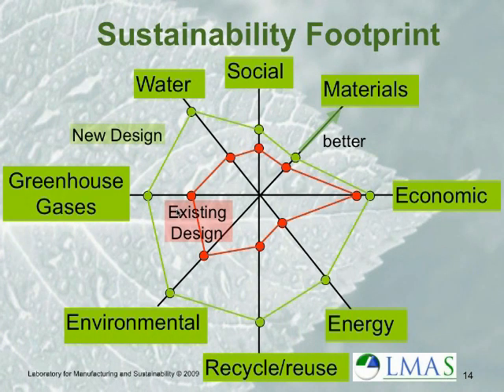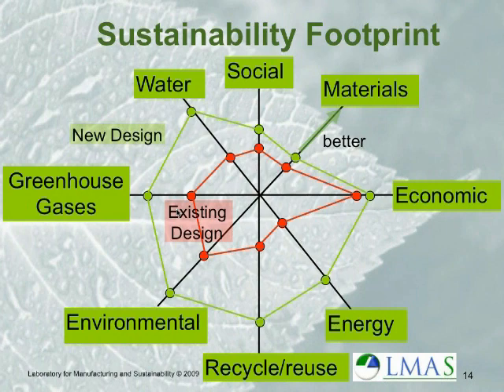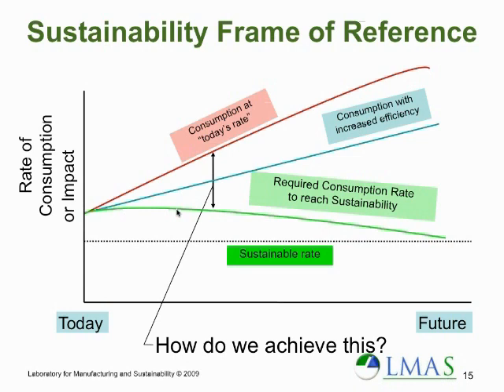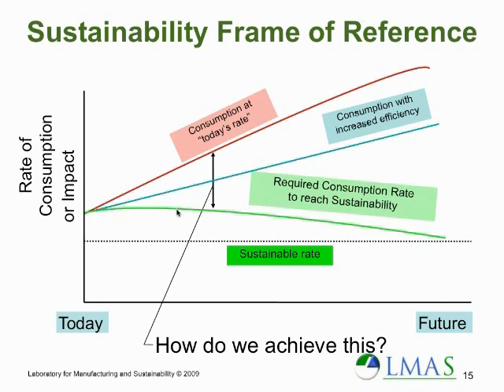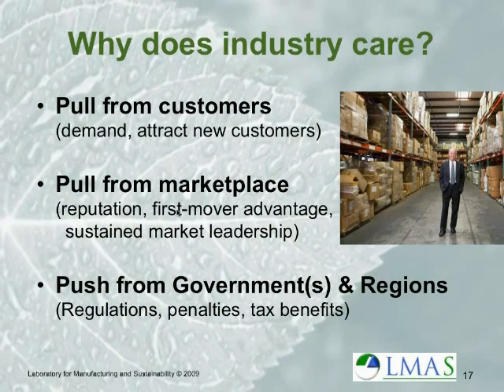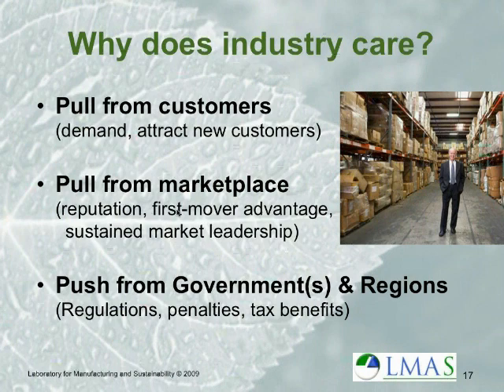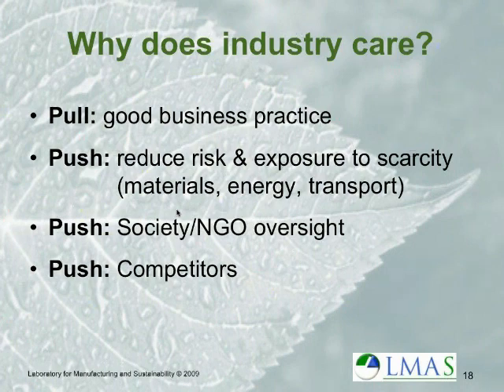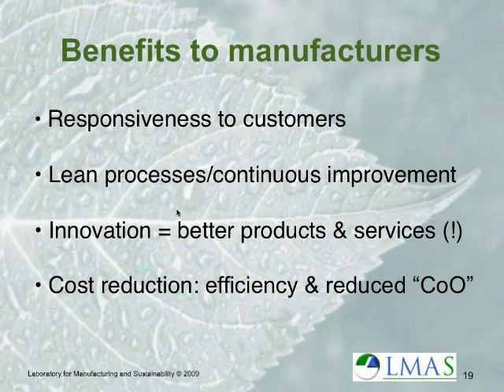Why Green Manufacturing? (Part 4)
(Part 4) What are the compelling business motivations for retooling the way products are made? What fundamental changes are occurring? And how does this transformation compare to previous paradigm shifts in manufacturing? Dr. David Dornfeld runs the Laboratory for Manufacturing and Sustainability and is a professor of mechanical engineering at the University of California, Berkeley. David addresses these questions and explains how business leaders can take advantage of this sea change.